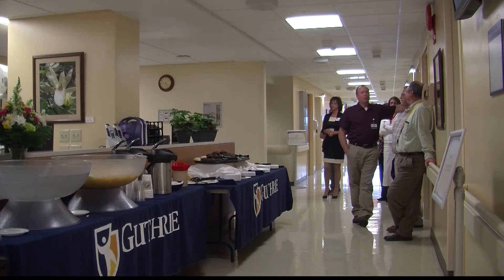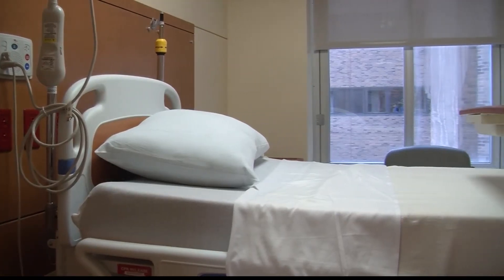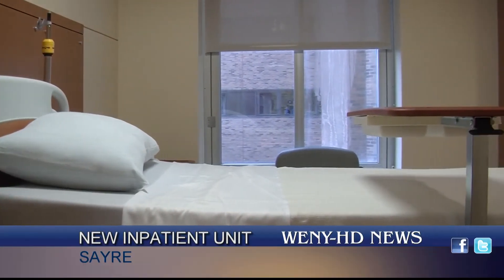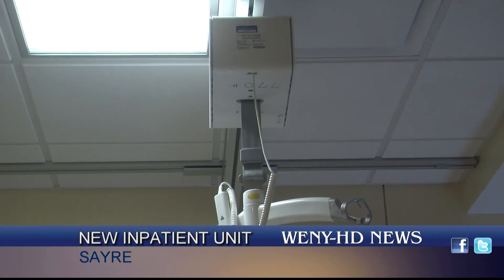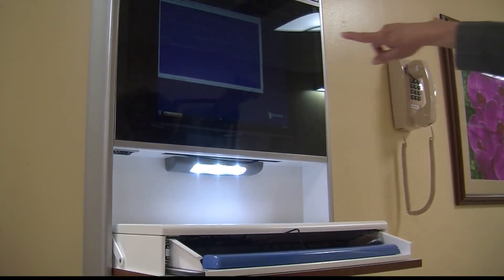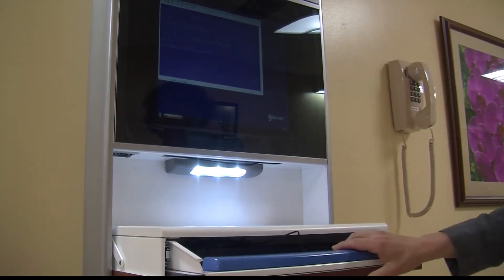Guthrie Robert Packer Hospital New Inpatient Unit